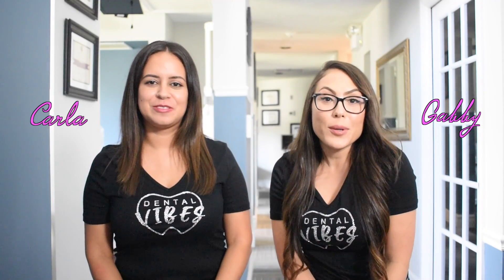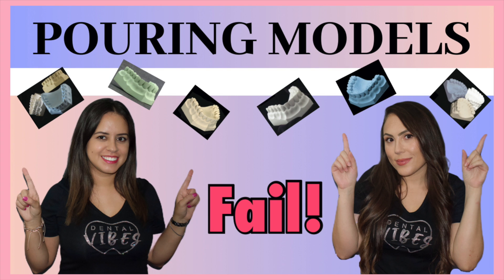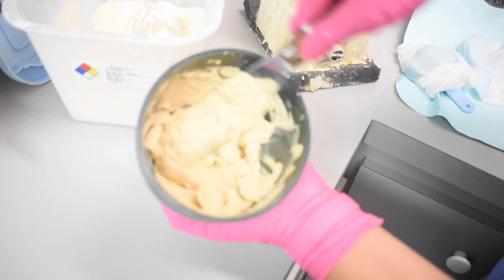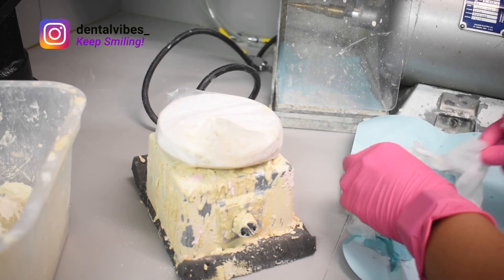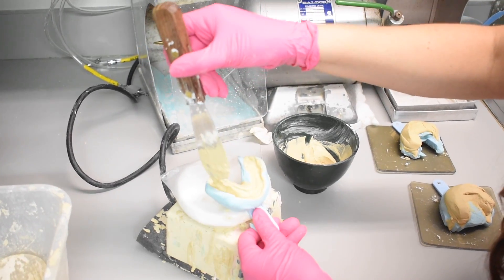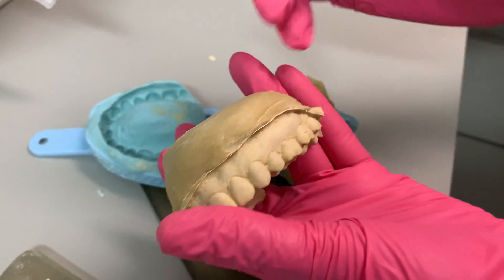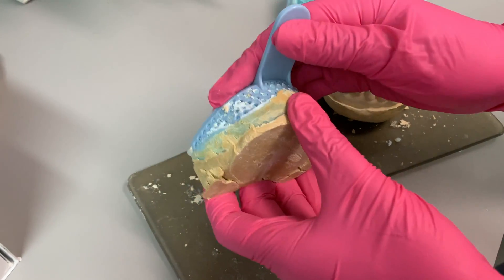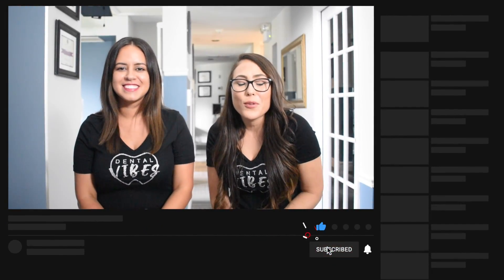TEETH MODEL POUR GONE BAD | Top Mistakes Dental Assistants Should Avoid!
𝐏𝐨𝐮𝐫𝐢𝐧𝐠 𝐃𝐞𝐧𝐭𝐚𝐥 𝐌𝐨𝐝𝐞𝐥𝐬 𝐟𝐨𝐫 𝐖𝐡𝐢𝐭𝐞𝐧𝐢𝐧𝐠 𝐓𝐫𝐚𝐲𝐬

𝐕𝐈𝐃𝐄𝐎 𝐓𝐎𝐏𝐈𝐂: We wanted to create a video sharing our best tips on how to pour good dental models specifically to fabricate whitening trays.  However, it turned out to be a disaster! But, we learn best from our mistakes, so we decided to still share this video and discuss what went wrong and point out the main mistakes to avoid when pouring models for whitening trays.  Stay tune for our video on how to ACTUALLY pour GREAT models ;)

Tells us YOUR disaster story of pouring models!